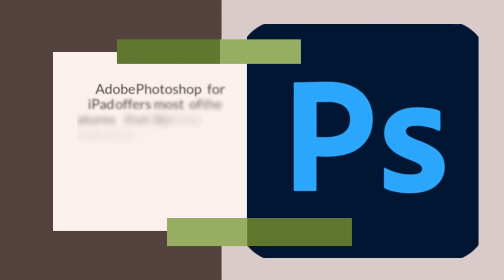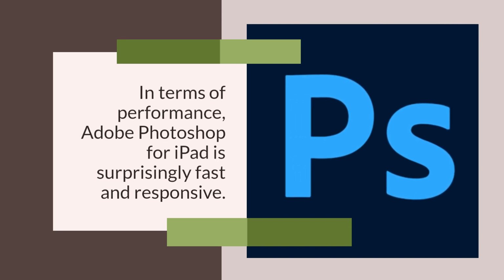Adobe Photoshop for iPad Review: Powerful Editing on the Go!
Amazon Product Name : Adobe Photoshop for iPad

In this video, we review Adobe Photoshop for iPad, the popular image editing software now available on Apple's tablet. We take a close look at the features and functionality of the app, including its touch interface, layering system, and selection tools. We also test how it performs with various tasks such as retouching, compositing, and color grading. Whether you're a professional photographer, graphic designer, or simply looking to edit photos on the go, you won't want to miss this comprehensive review of Photoshop for iPad.